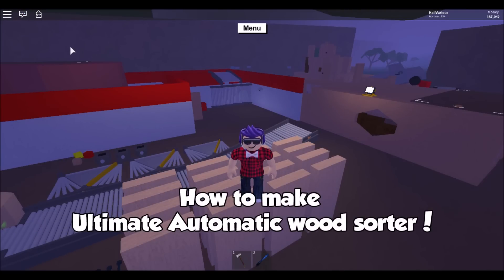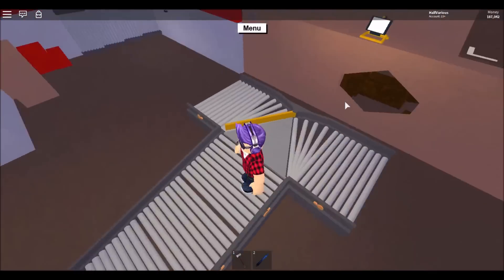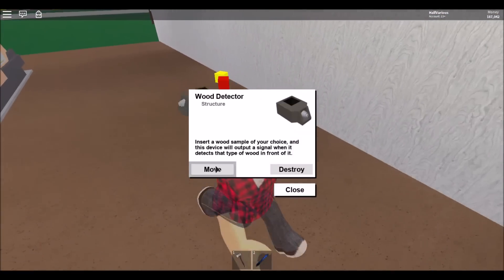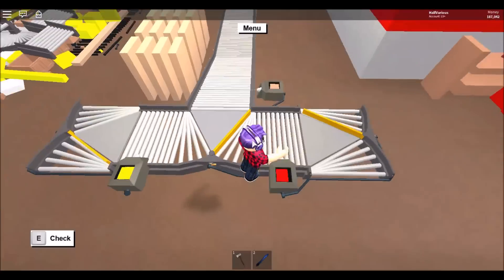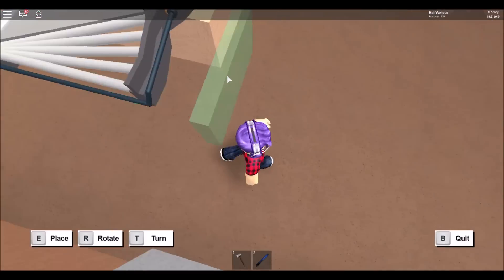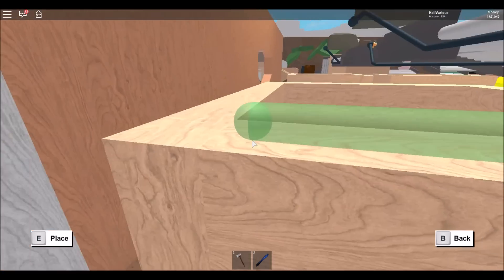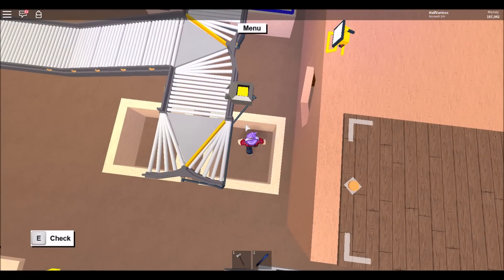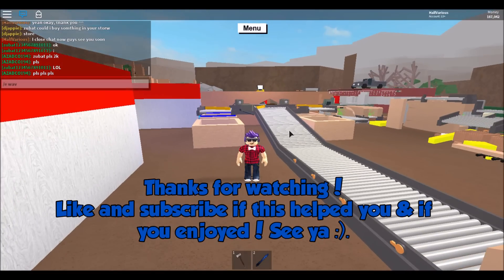How to build a AUTOMATIC WOOD SORTER! Roblox LT2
Hi guys! In this video I show you how to build the ULTIMATE automatic wood sorter! Idea BY-MY-SELF! Hope this was helpful guys :).